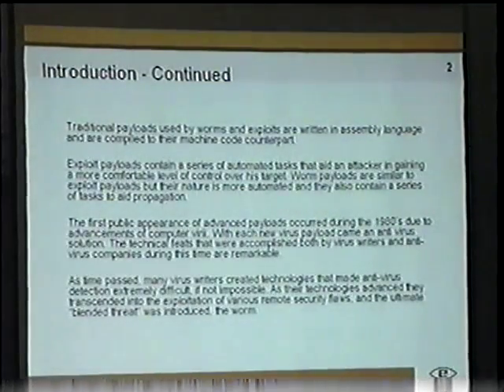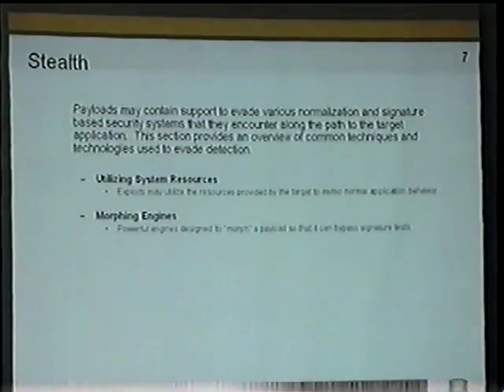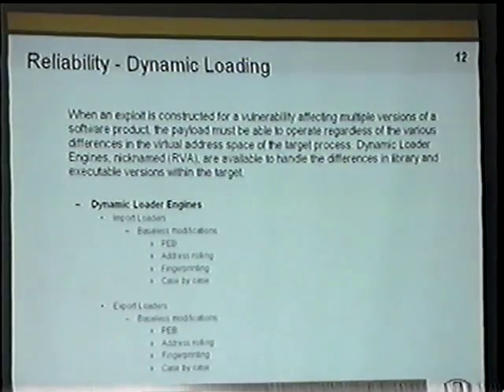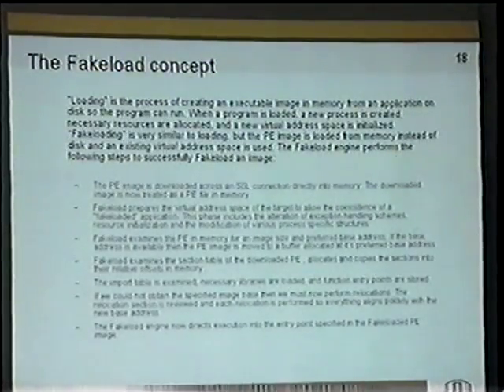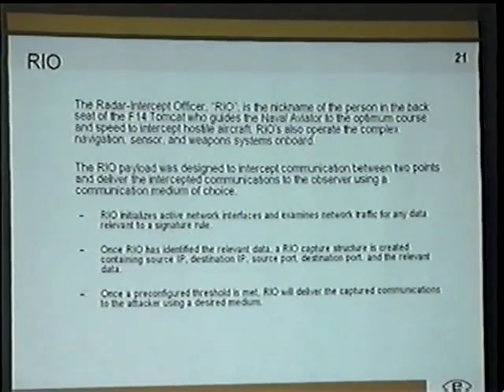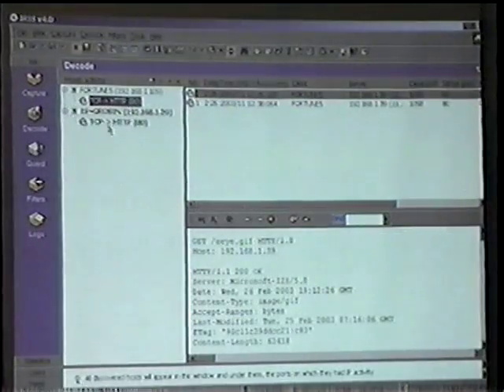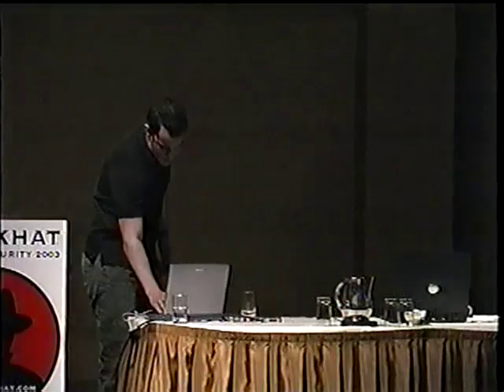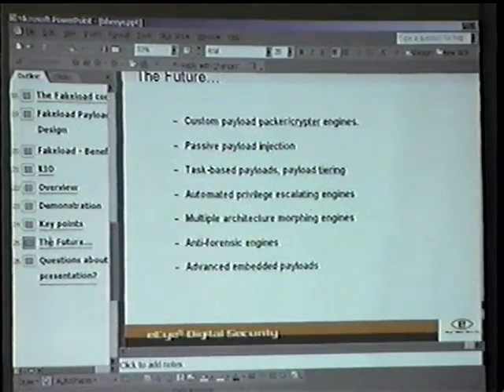Black Hat Windows 2003 - Payload Anatomy & Future Mutations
By: Riley Hassell